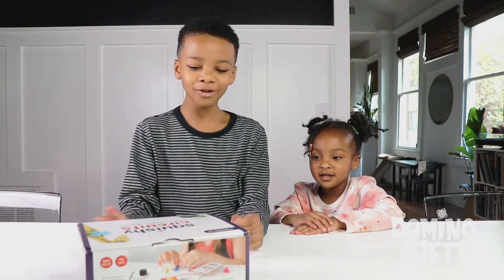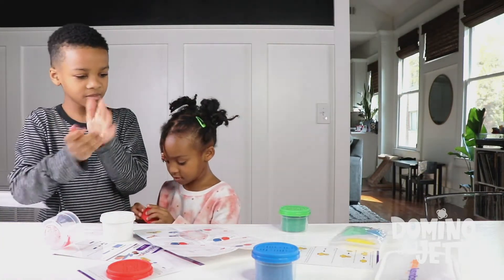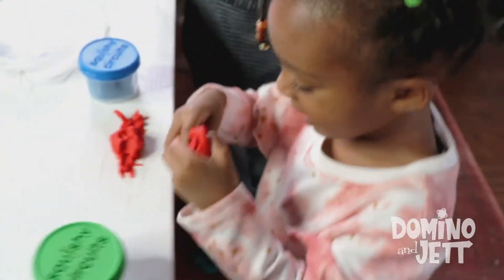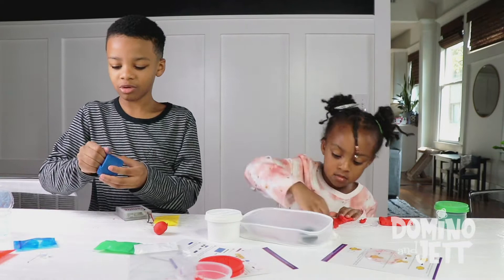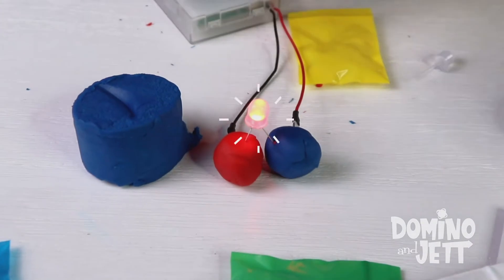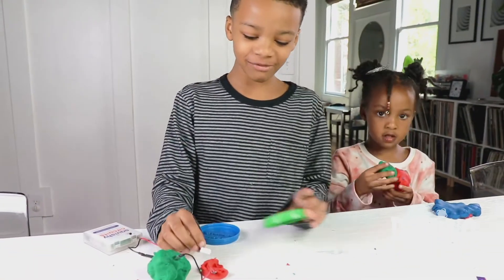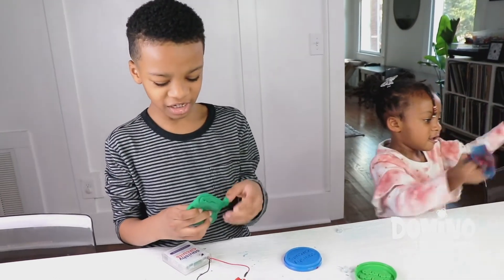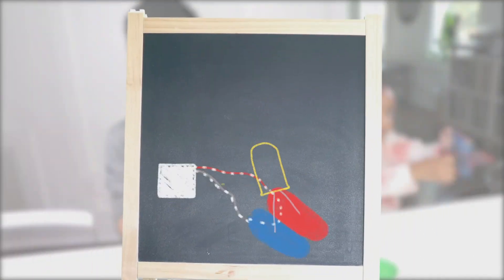Squishy Circuits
Let's play with some squishy dough and some electrical circuits.